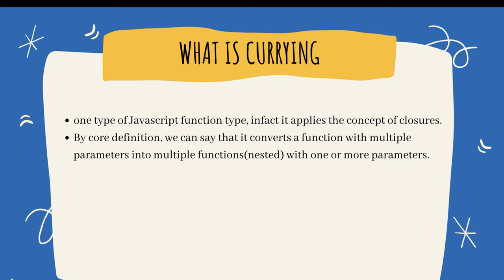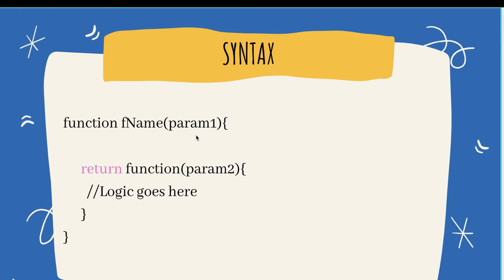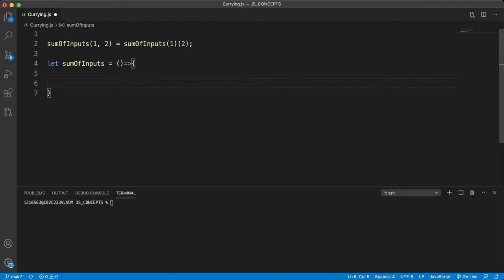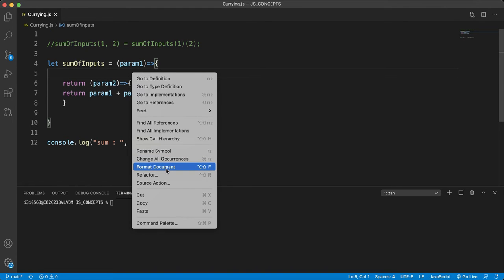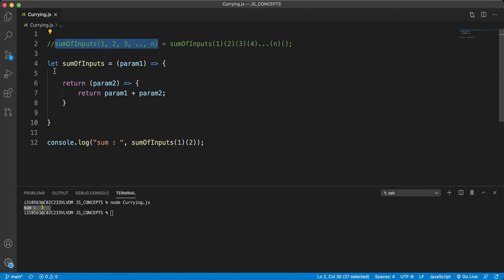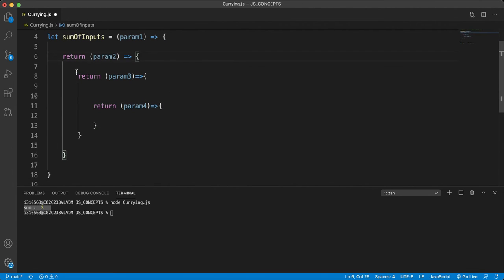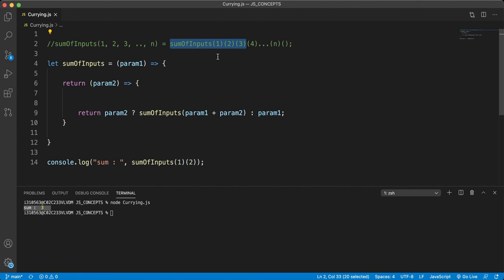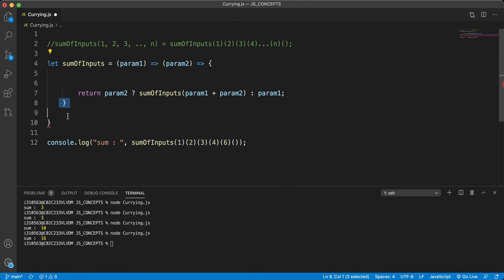Currying Function in Javascript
In this video, you will learn about 1)what is Curring function 2)Why Currying function  and 3)Most frequently asked questions on Currying function in interviews.
How to decompose regular function into Curry function. How to implemenet Sum(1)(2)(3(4)……(n) with better scalable logic.